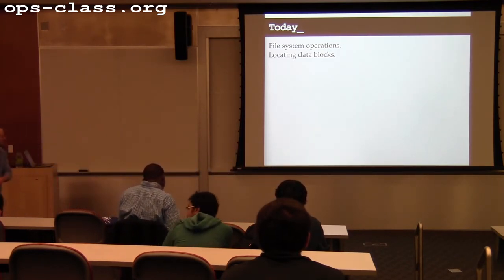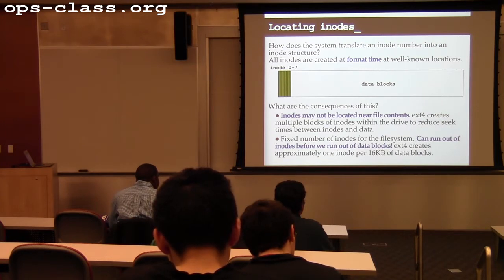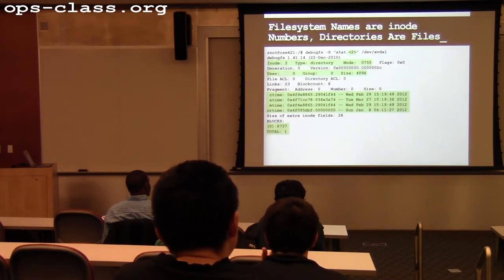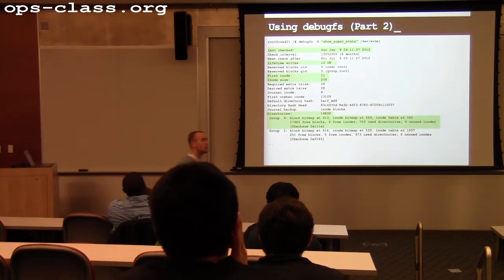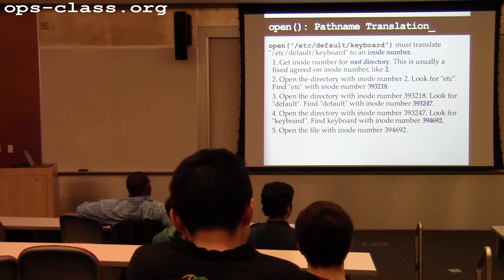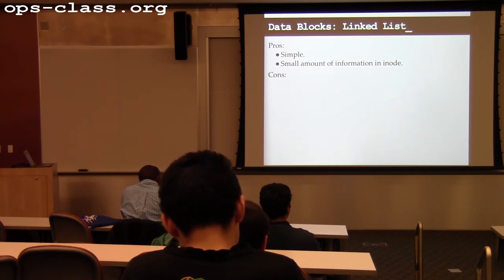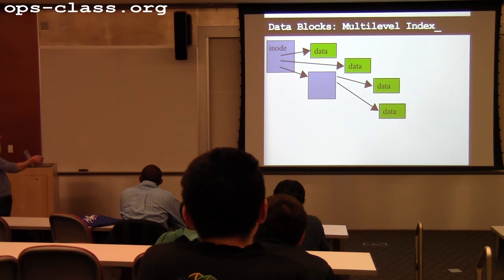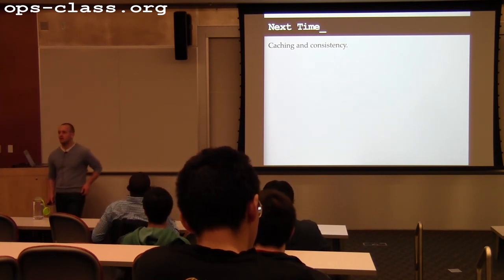05 Apr 2013: Filesystem Operations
Discussion of file system on-disk data structures, pathname to inode translation and locating data blocks.